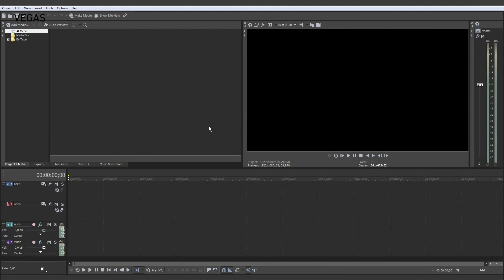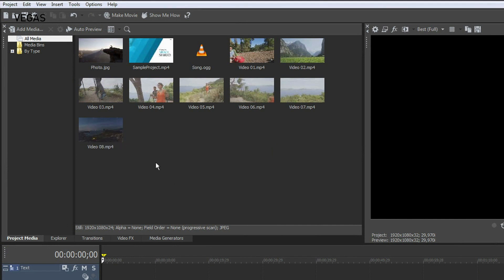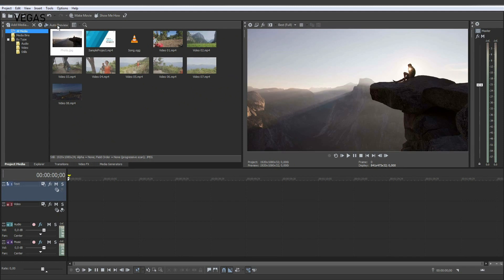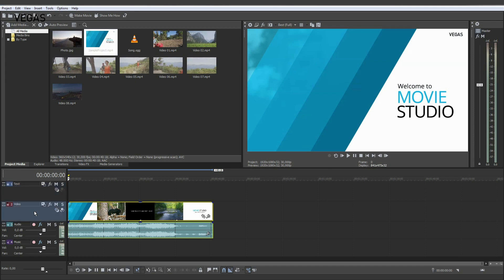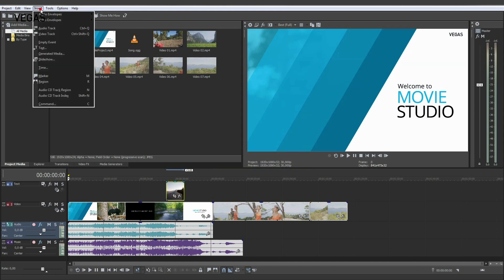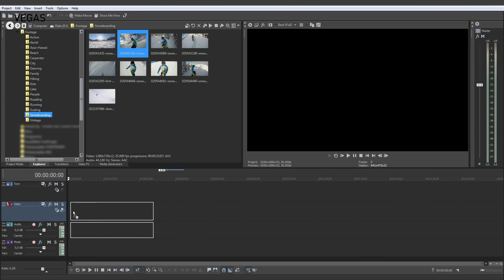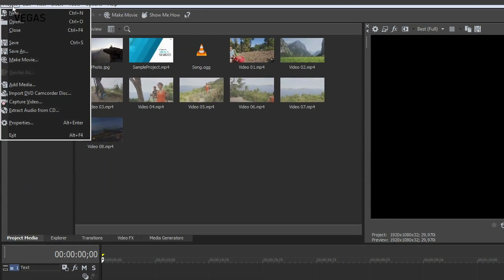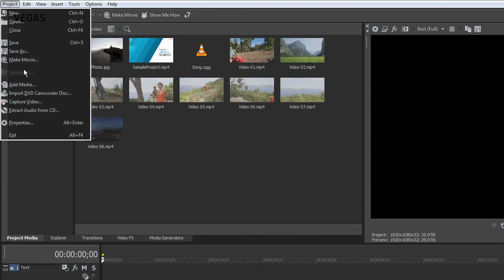VEGAS Movie Studio 16 – Import Media Tutorial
Find out just how easy it is to open your material in VEGAS Movie Studio. Here you'll see the best way to import videos and other media, place them on the timeline and organize your project.